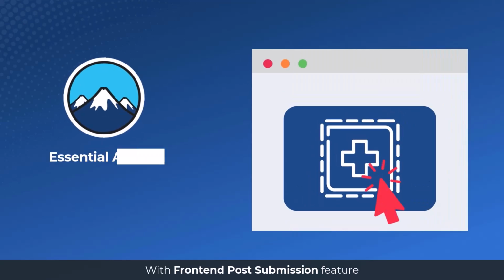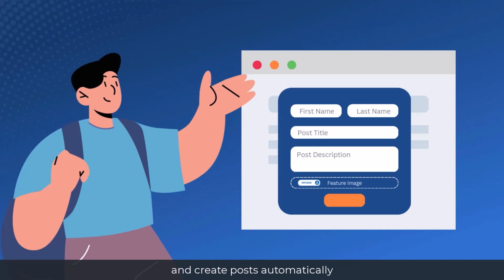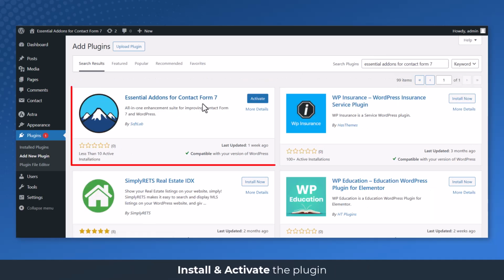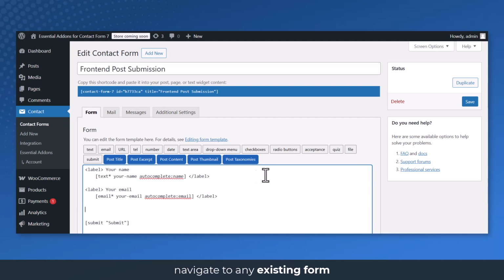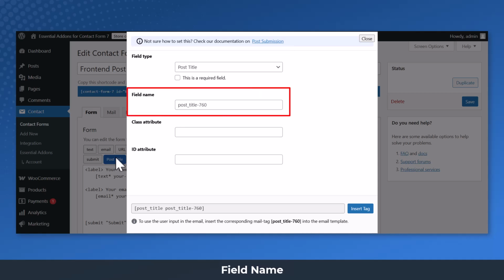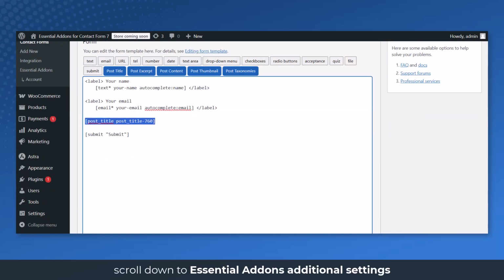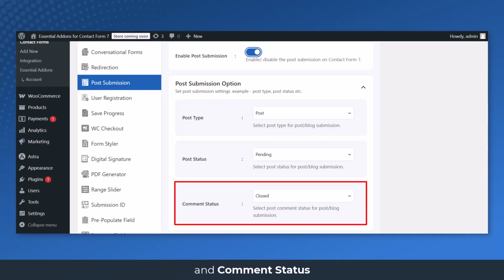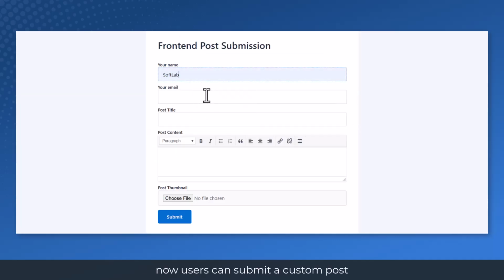How to Use Frontend Post Submission in Contact Form 7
With Frontend Post Submission feature, you can allow users to submit new posts directly from the front end of your site. By using custom fields, you can capture specific data from the form and create posts automatically.